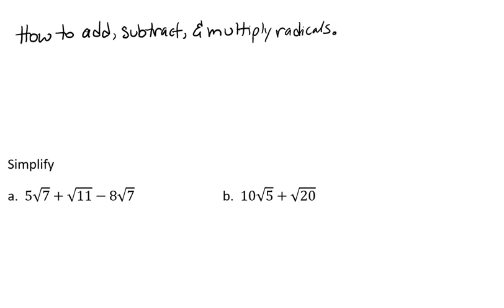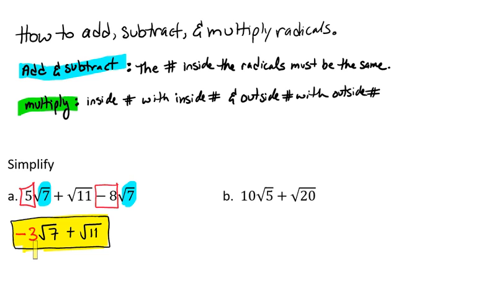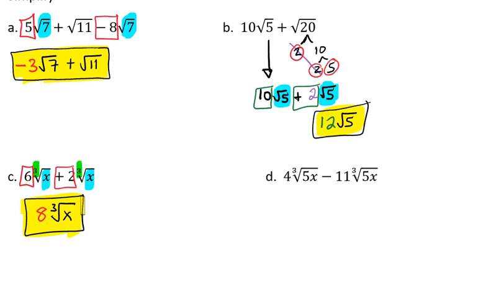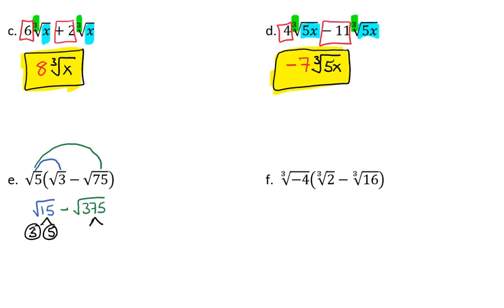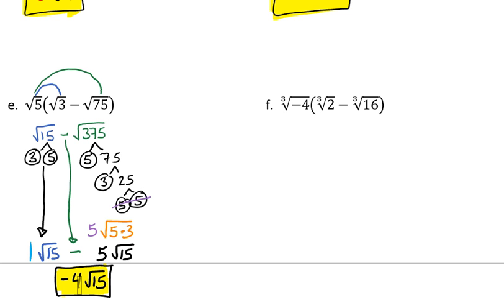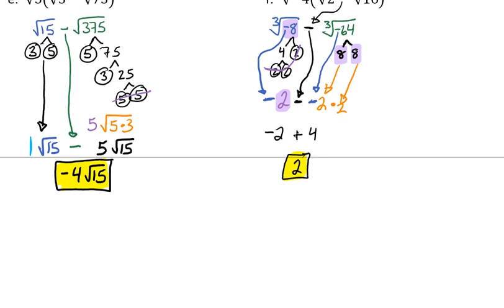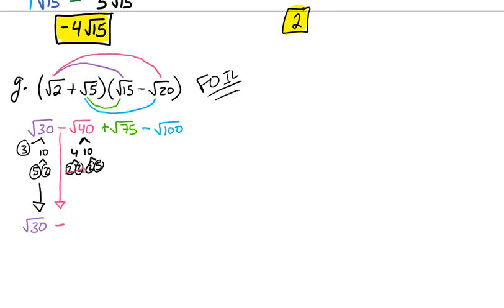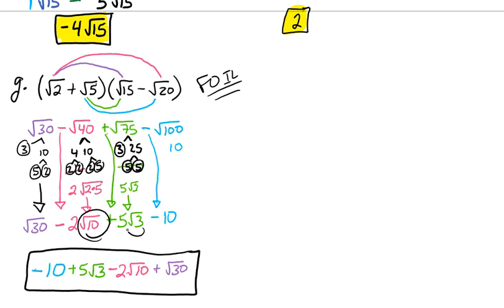Adding Subtracting Multiplying Radicals Video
This video goes through examples of how to add, subtract, and mulitply radicals.